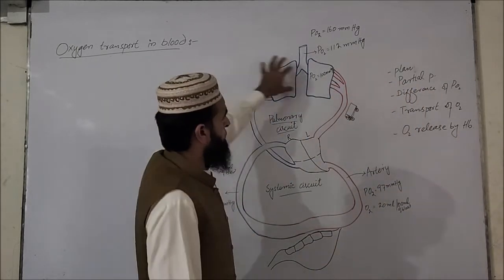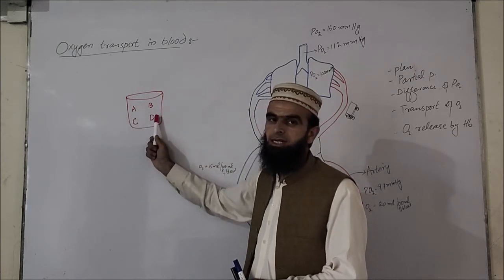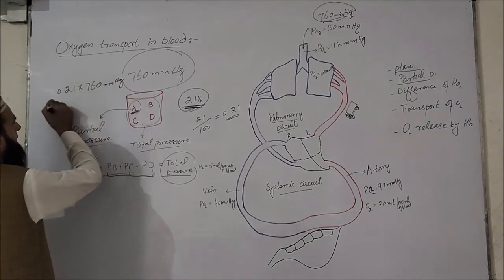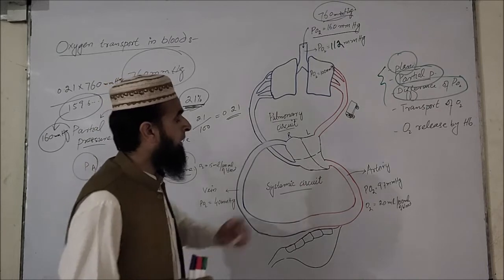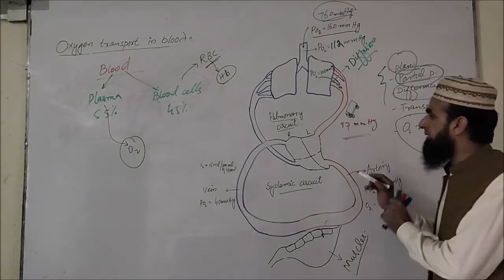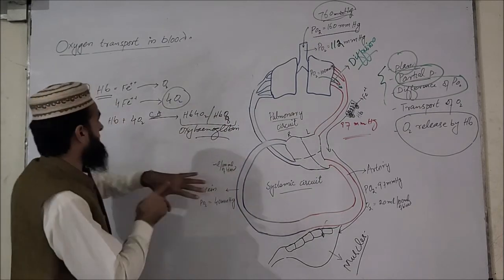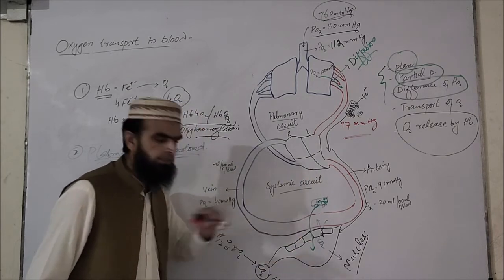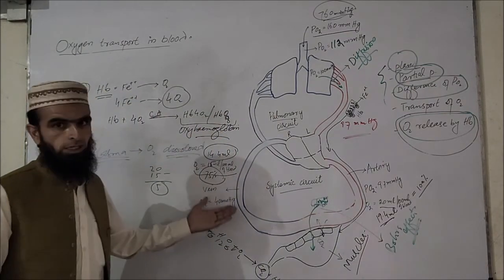Class 12. Chapter#14. Transport of oxygen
Transport of oxygen in blood